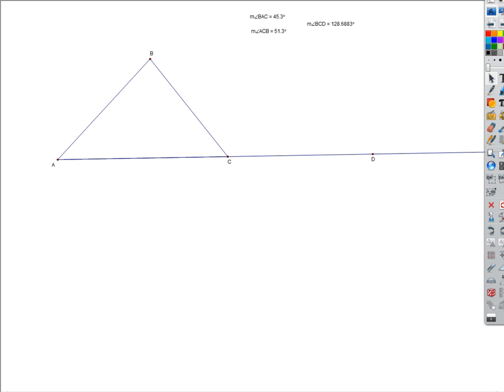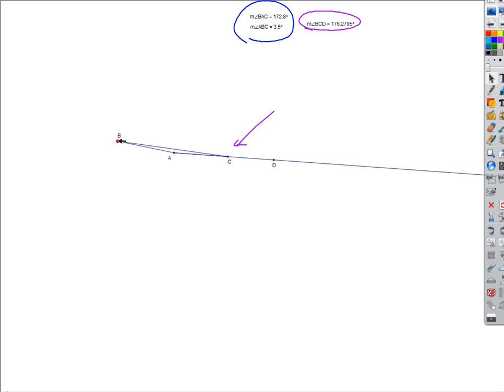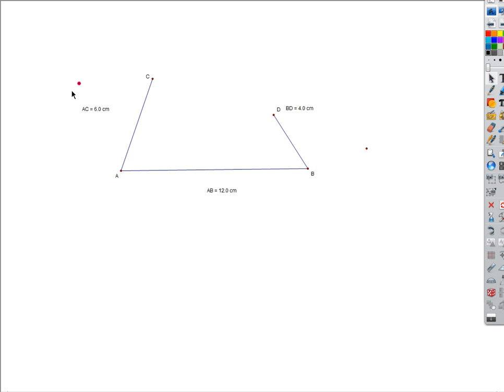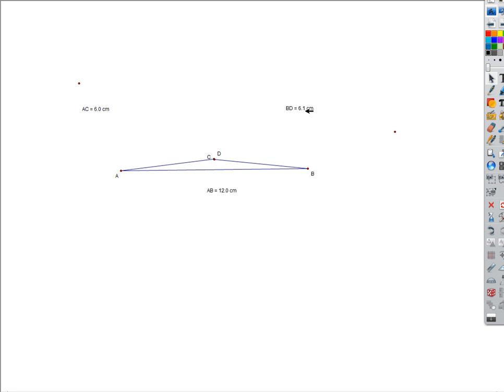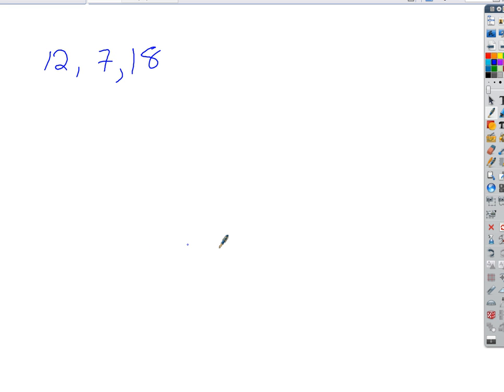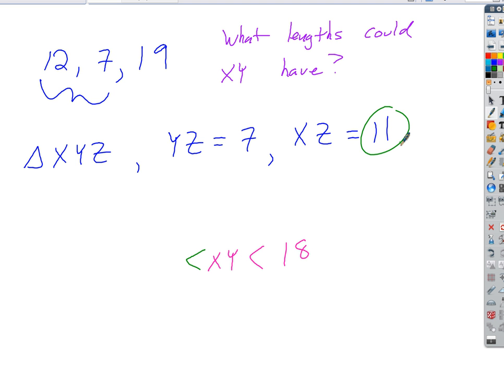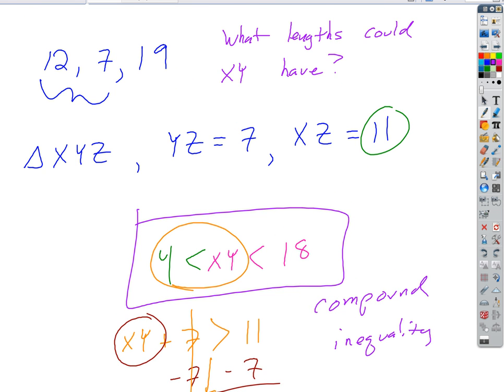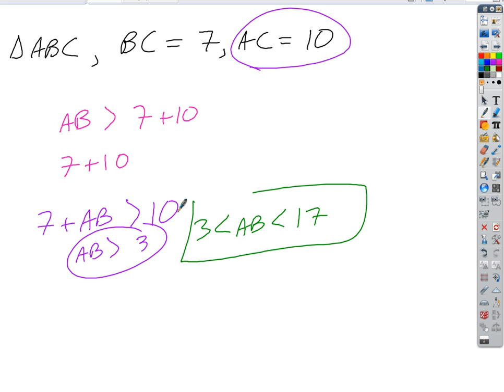Triangle Inequality p3